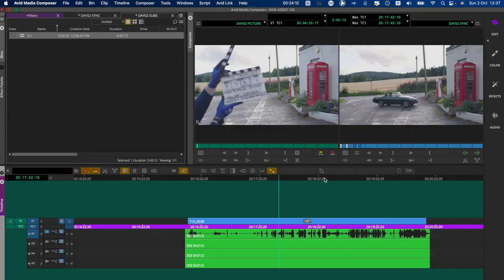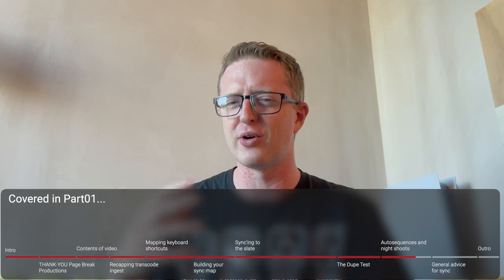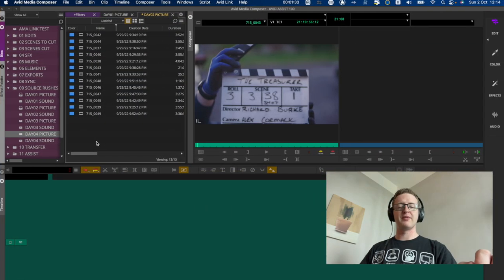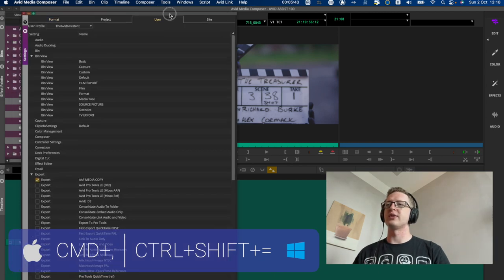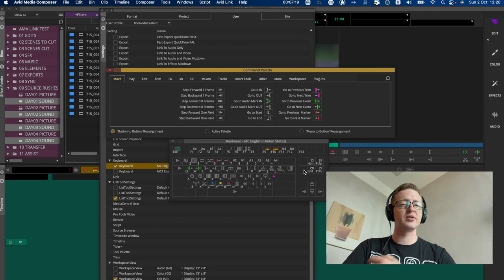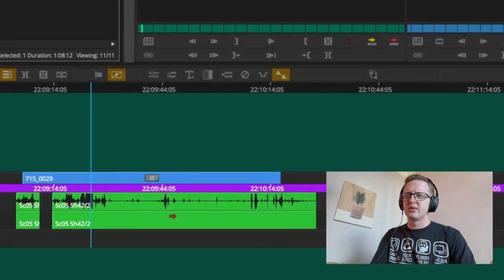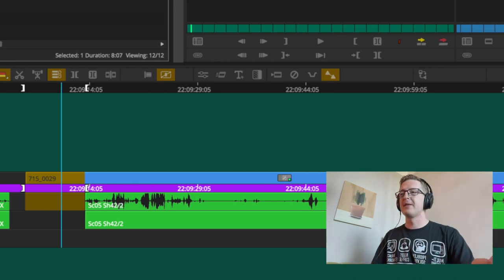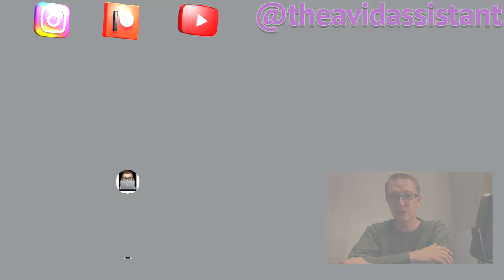AE103 - SYNCING RUSHES PART01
Hey Guys!

Welcome to part01 of Sync’ing rushes in Avid Media Composer!! Apologies that this one had to be split into two parts again but there is a good reason!!! Firstly, I did a record of my sync’ing an entire four day shoot for a short film so that I could account for all the little things that crop up when sync’ing for real that I may have missed if I did a scripted video. Then of course that record ended up being about 2hours and 45mins long. So really it’s great that I was able to shorten it down to two (roughly) half hour parts!!

In this first part we’ll cover the basics of building a sync map using time of day timecode, some useful keyboard shortcuts to map, doing dupe tests as well as general advice and tips for things that come up as I go through the footage :)

As always, I hope you find this useful and you get something you can take away to your projects!

Chapters

00:00 - INTRO
01:25 - THANK-YOU Page Break Productions!
02:04 - Contents of video
03:05 - Recapping transcode ingest
04:41 - Mapping Keyboard Shortcuts
08:30 - Building your sync Map
11:30 - Sync’ing to the slate
21:41 - The Dupe Test
23:40 - Autosequences and night shoots
26:42 - General advice for Sync’ing
33:15 - OUTRO

ALSO!!!

Come check it out! Being a supporter on Patreon really helps the channel on YouTube as well as it helps me keep doing what I do and making content and don’t worry there will still be plenty of content here on YouTube, just with even MORE over on Patreon ;)